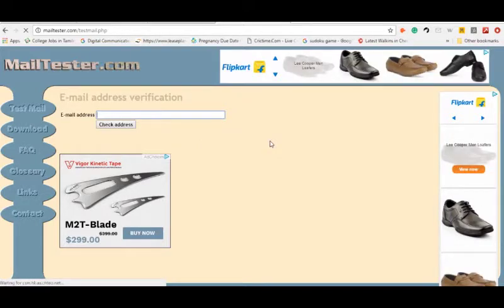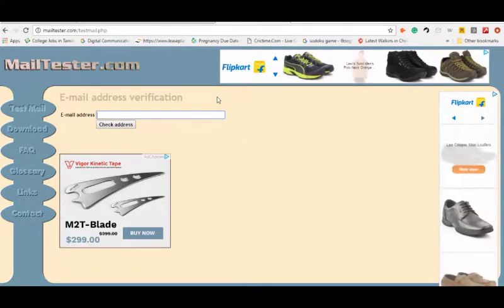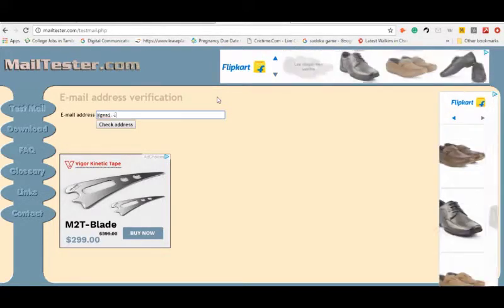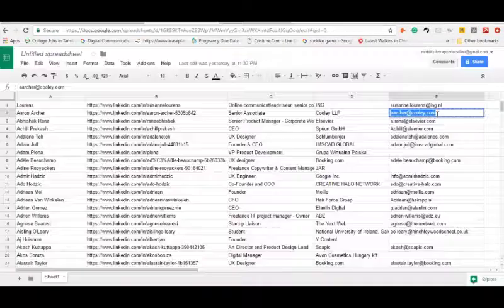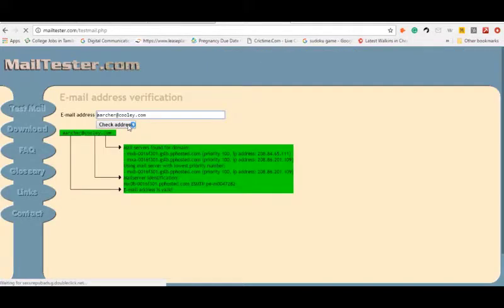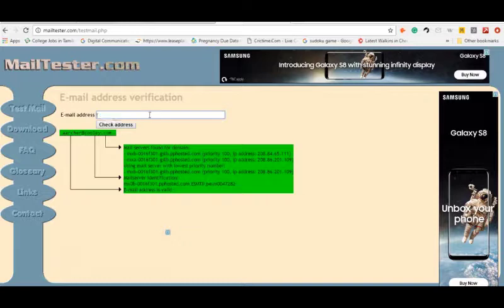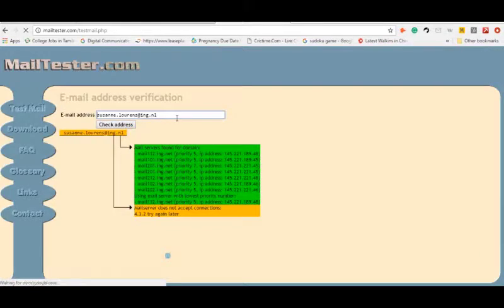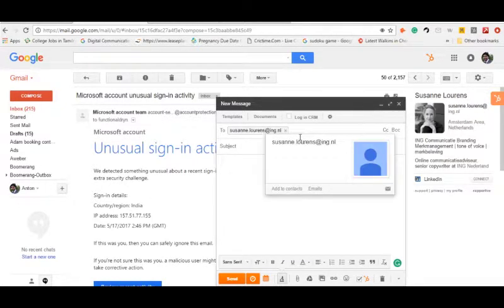MailTester-Find a Valid Email Address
Hi All,
I'll explain other type of verification methods in the upcoming videos.